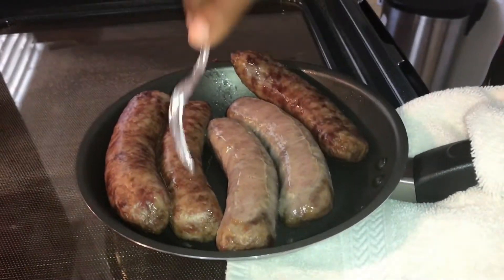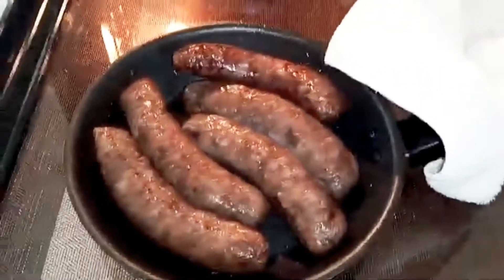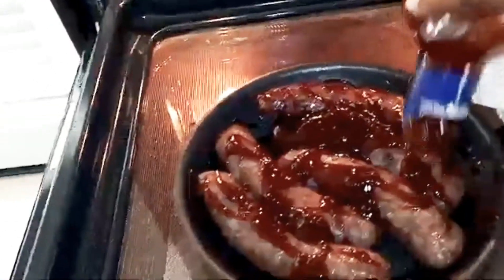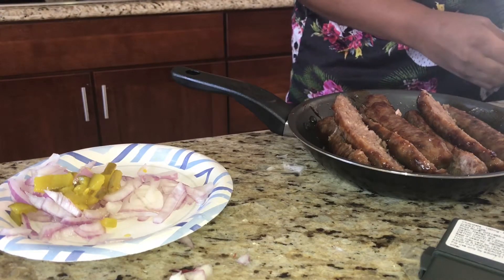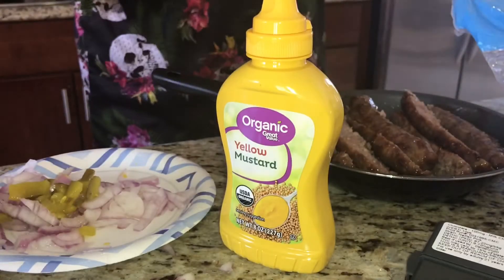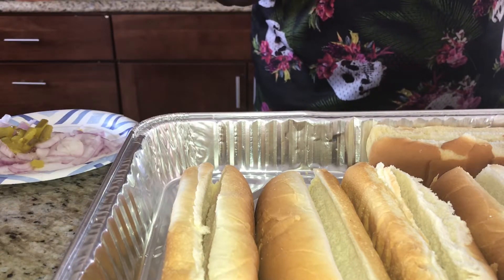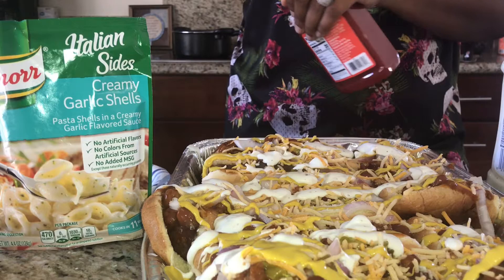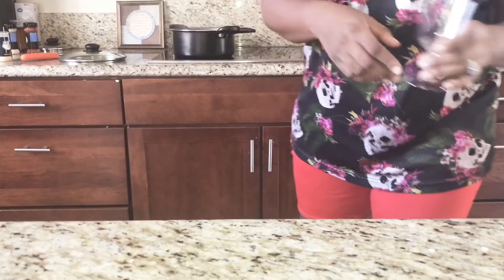Part 21 chili dogs with bratwursts 🌭🌭🌭👀virgo season with Tiff 💋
hello everyone, we are the Riley’s! Welcome to our family channel I’m more then positive you will love it here! we showcase a variety of things on our channel like (challenges, travel vlogs, pranks, cooking and more) follow us on social media
Become a DoorDash driver! Work flexible hours and earn an extra $600.00 after 285 deliveries.